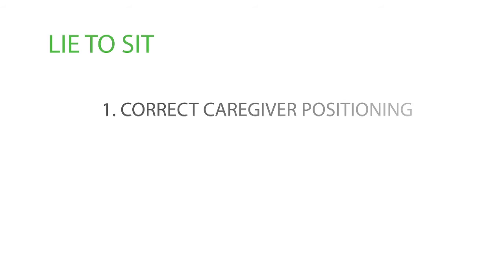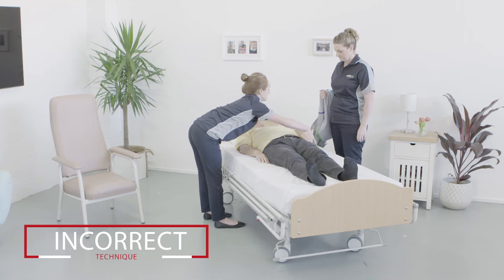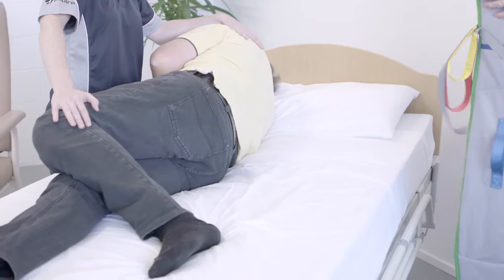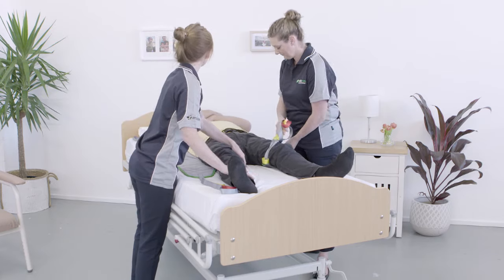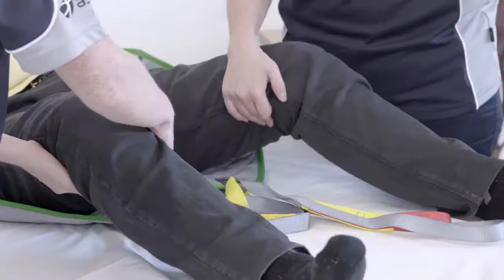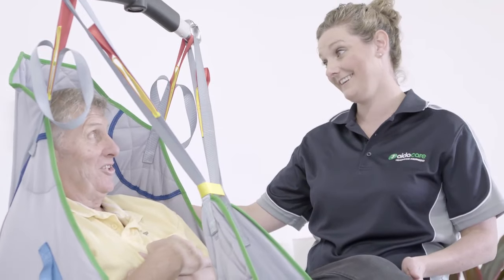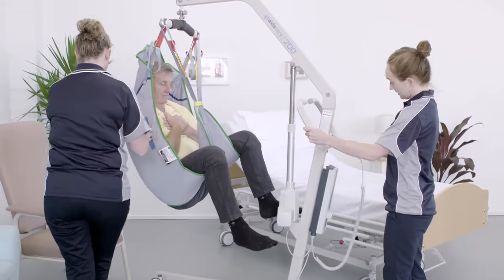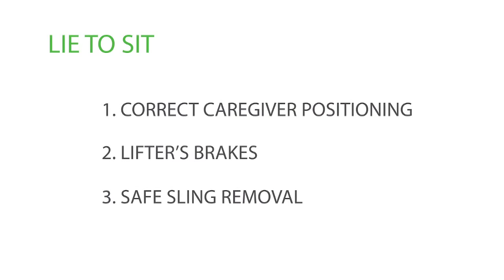Aidacare Training Video - Manual Handling - Lie To Sit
Lie to sit transfers. This video is a training tool, demonstrating how to safely transfer a person from a lying to a sitting position, using a lifter.